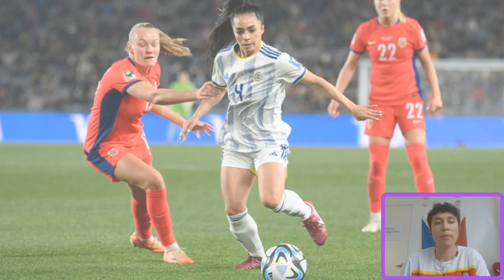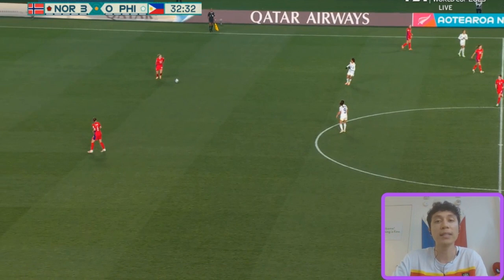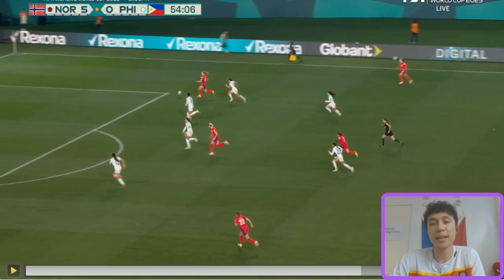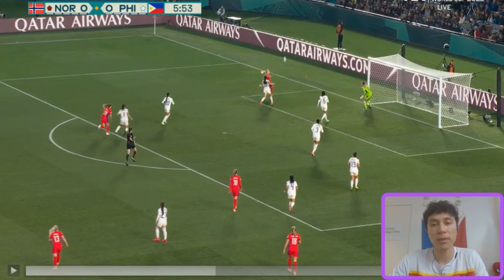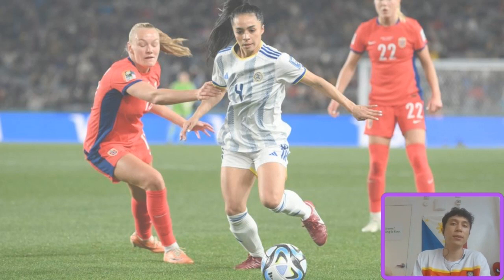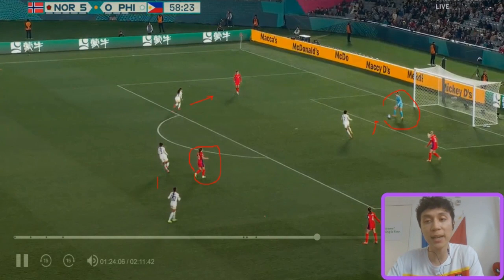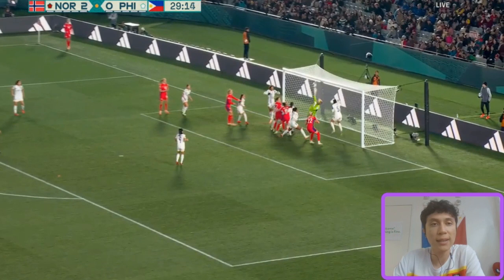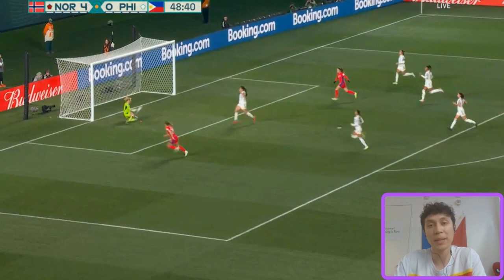Philippines vs Norway | What went wrong for the Philippines?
Welcome to the Filipino FM channel! This is your home for Filipino football content. Today, I recap how the match between the Philippines and Norway, which ended in a six-nil loss victory for Norway. Here, I provide a short review of the game and provide tactical analysis on where I felt like the Norwegian side won the battle against the Philippines.

Time stamps for the video:
Formations: 0:44
Midfield battle: 1:33
Goal #1: 11:05
Goal #2: 15:46
Goal #3: 18:54
Possession: 20:05
Red Card: 25:45
Olivia McDaniel: 29:03
Concluding thoughts: 34:12